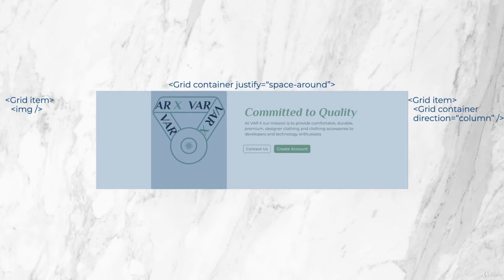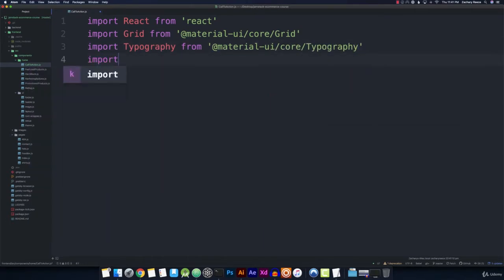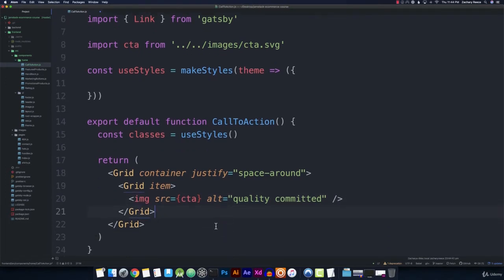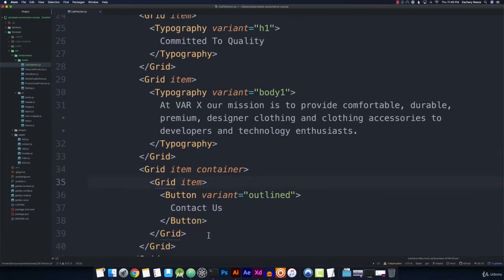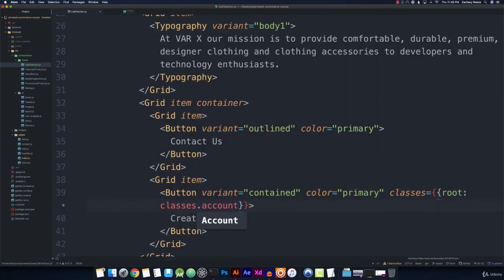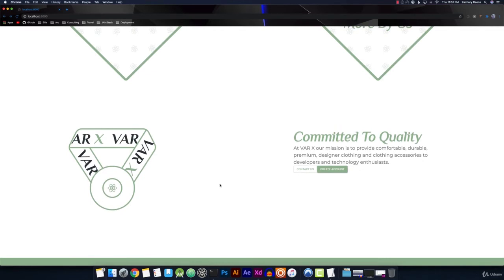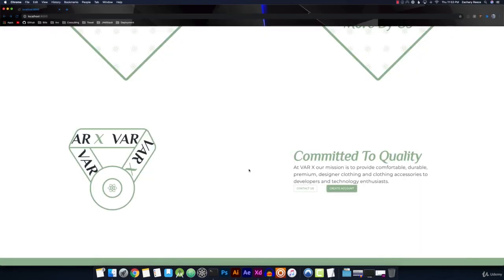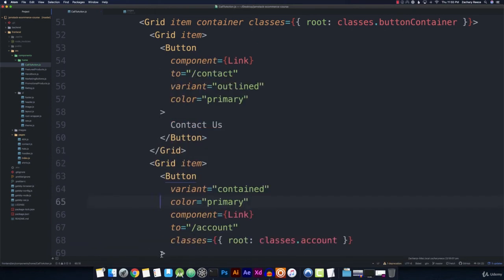042 Call To Action